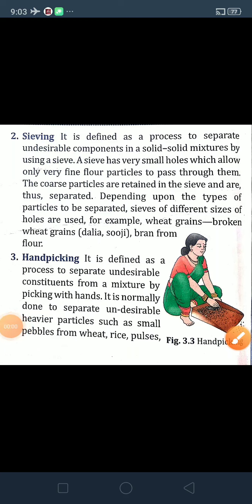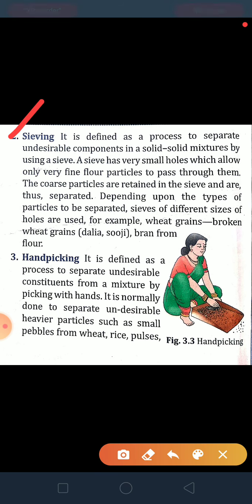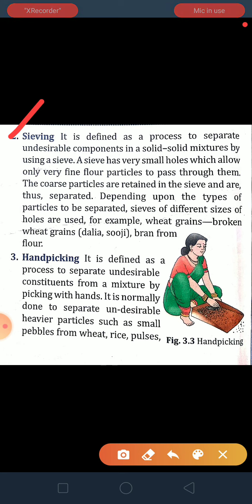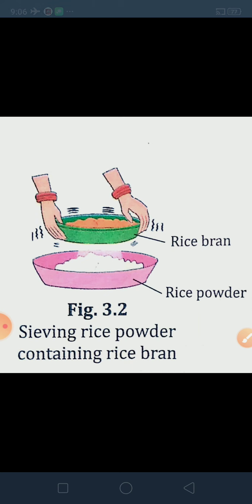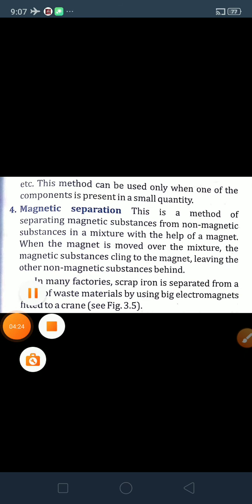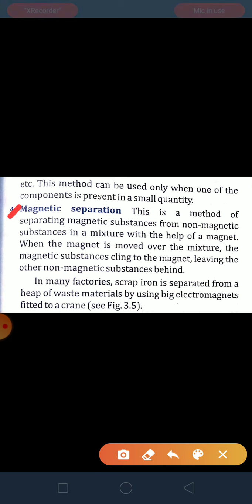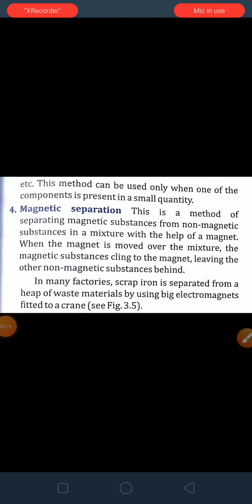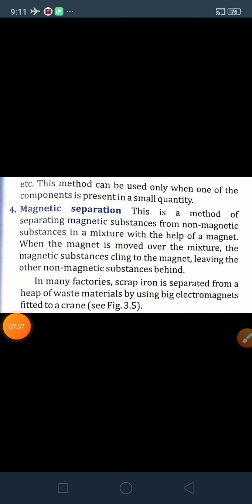Std 6 chemistry 31 07 2020